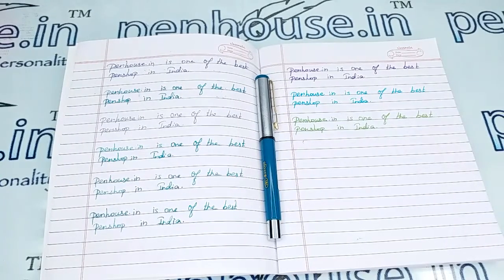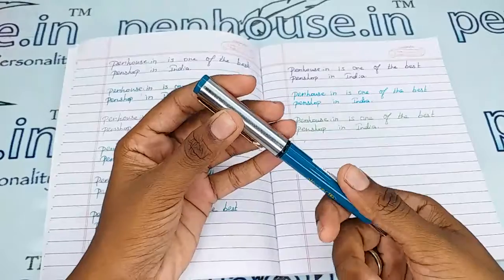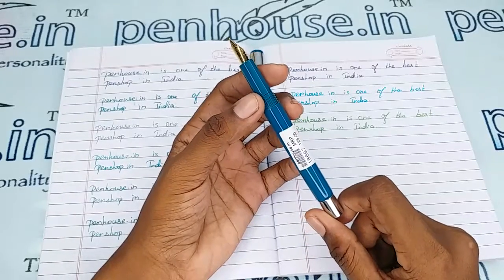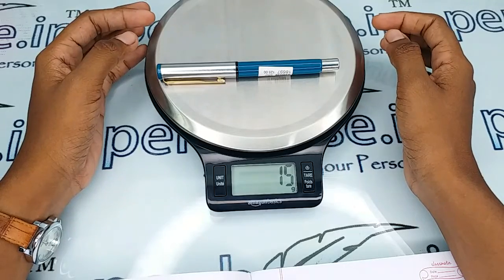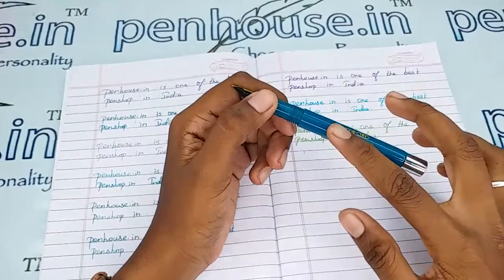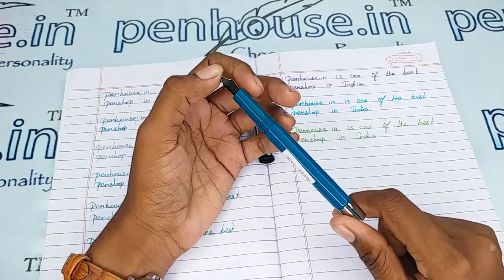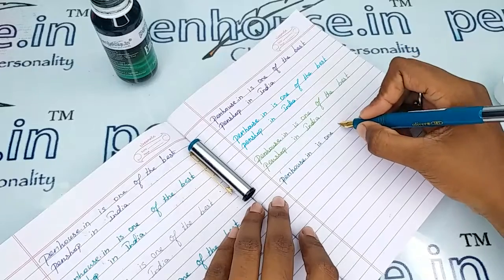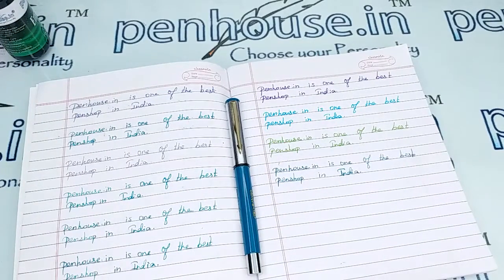Oliver 181 Silver Cap and Turquoise Blue Body Fountain Pen Model 18697